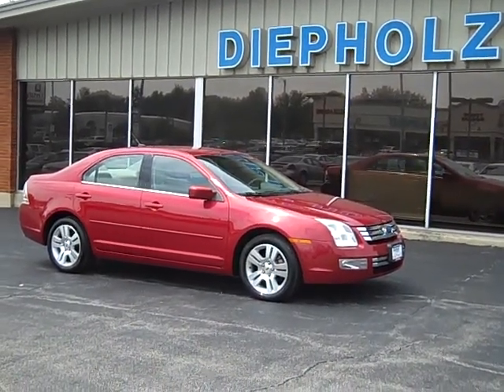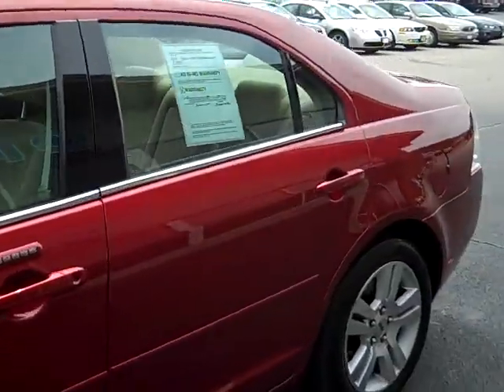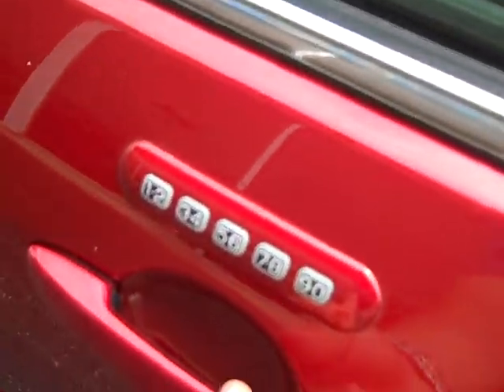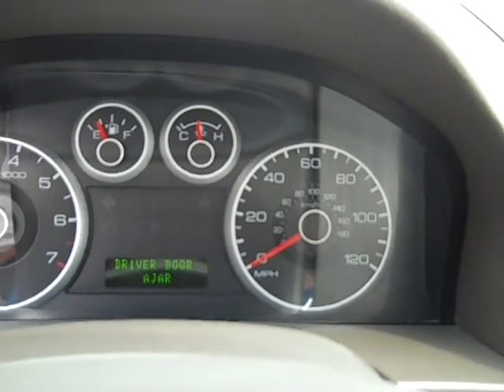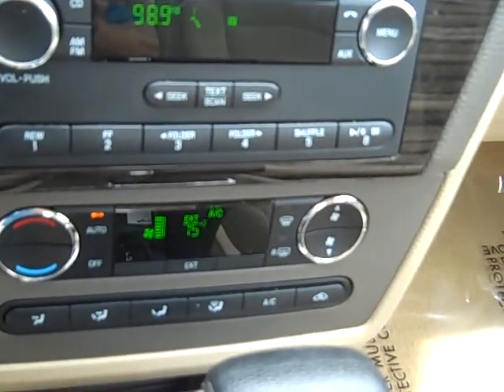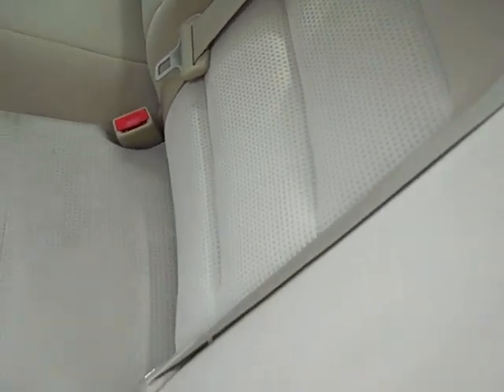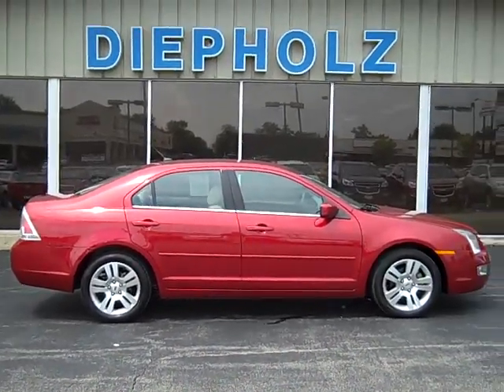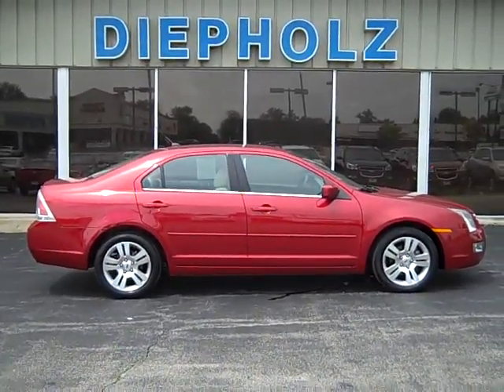2008 Ford Fusion, stock # p7594, from Diepholz Auto Group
Diepholz Auto Group presents a 2008 Ford Fusion, warranty, front wheel drive, SEL, 6 disc cd changer, alloy wheels, all power equipment and much more.**ADDITIONAL Discounts available for Internet Buyers! or call us at .